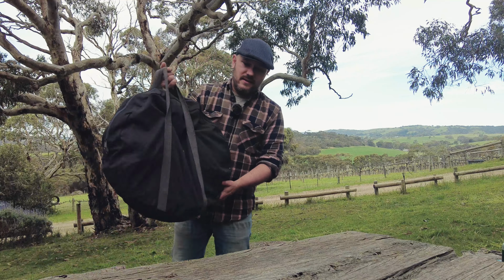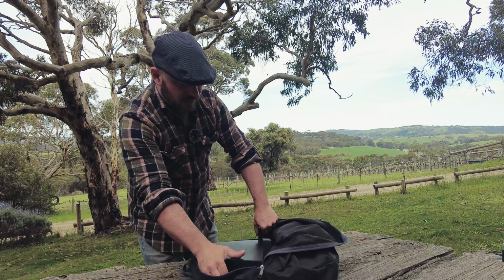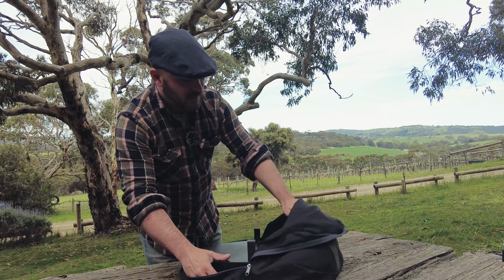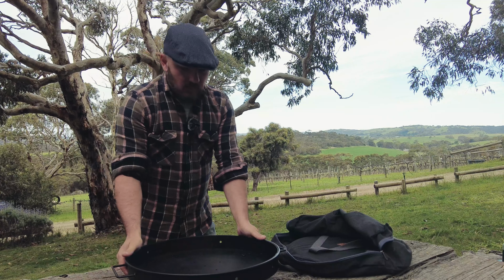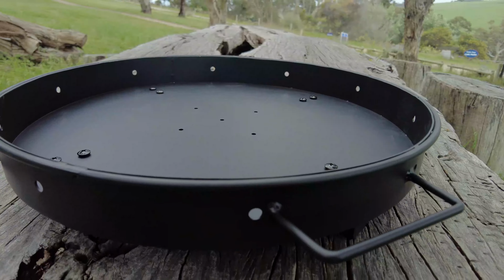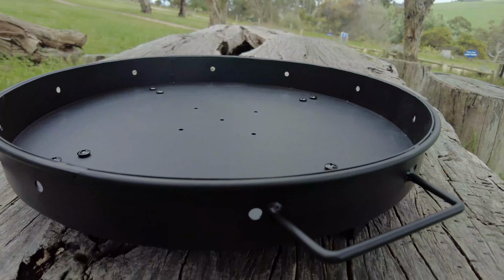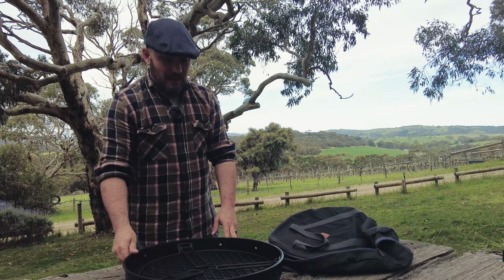One of the best portable grills i've ever used. Let's review the Barebones Charcoal grill!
In my search for the perfect portable grill and firepit, i've come across many different varieties but nothing really grabbed and implressed me, until now. This is a 2-piece solution from Barebones and I love it!

The first piece is the Charcoal Tray and the second is the Grill grate, you'll need to buy these as two seperate items but they work perfectly together! I cooked a huge dinner for 4 hugnry adults with room to spare! I love it!